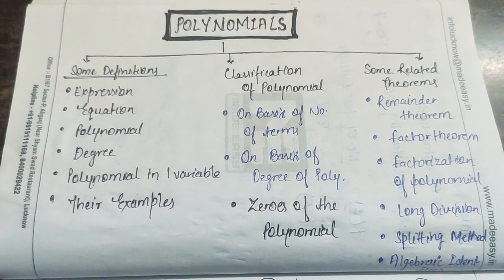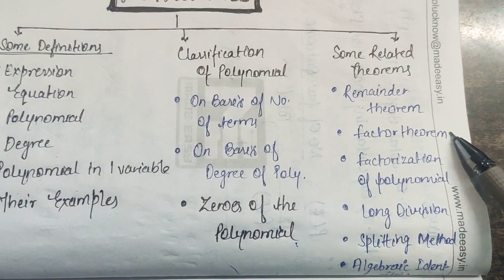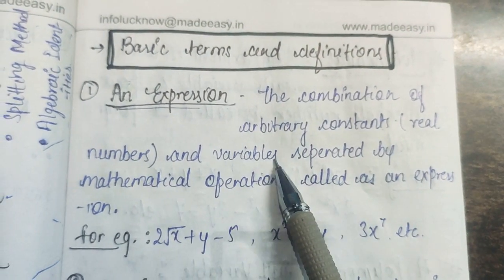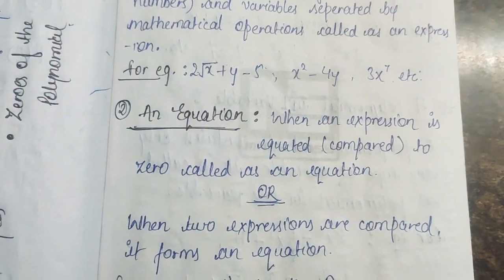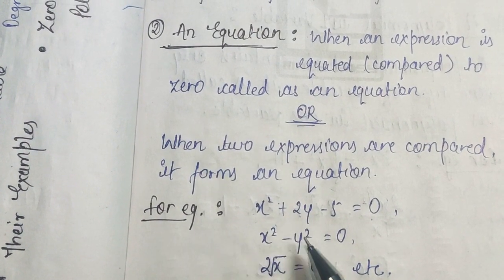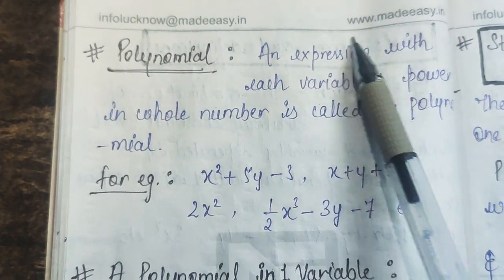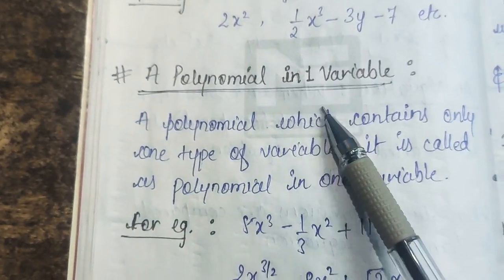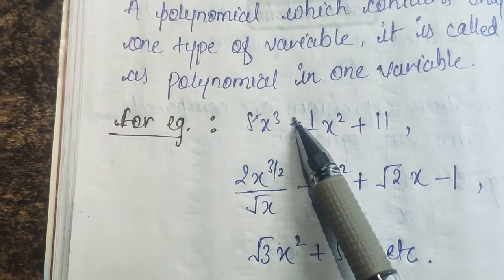Chapter 2 Polynomials (flow chart, basic terms, definitions)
Definition of expression, equation, polynomial with examples.